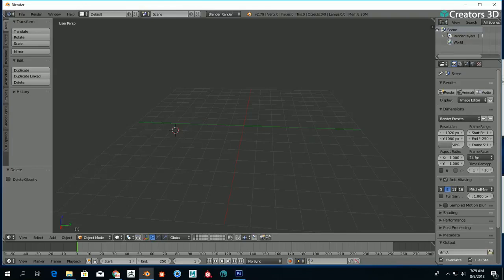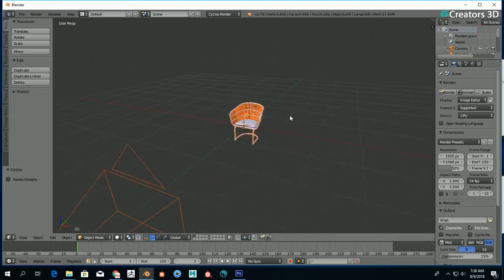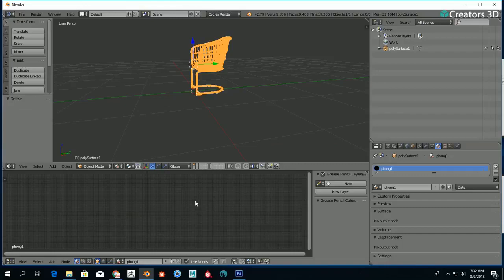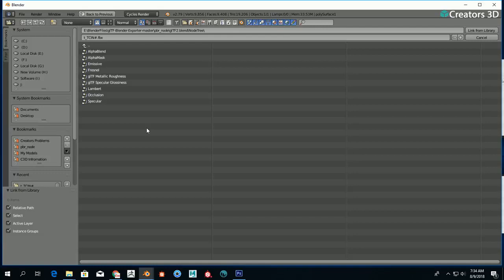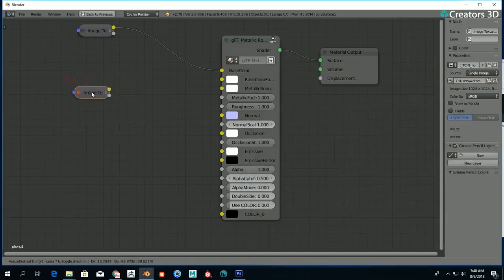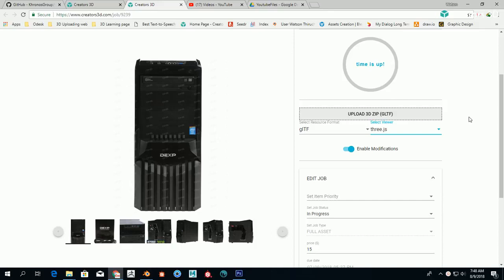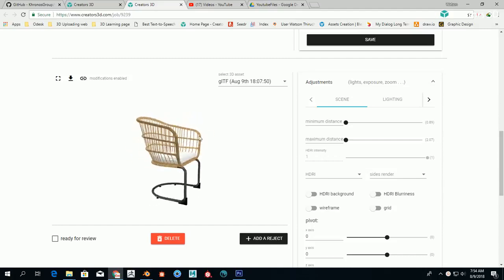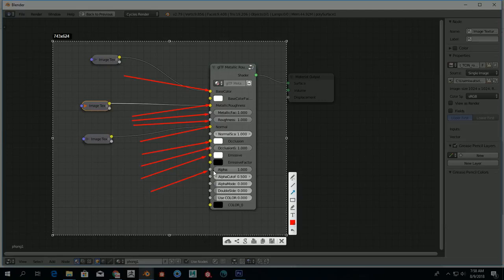Working with GLTF on Blender